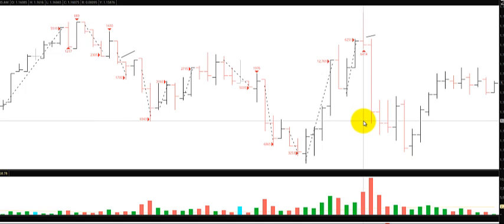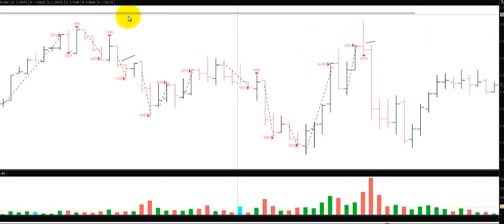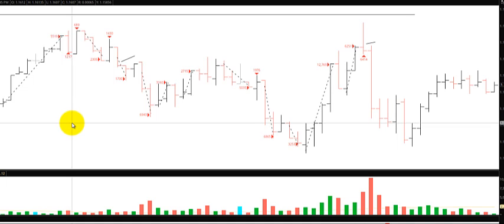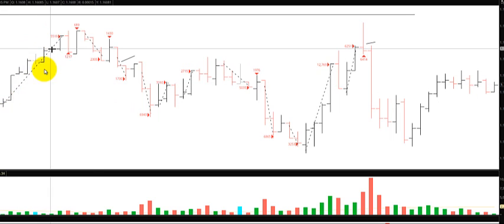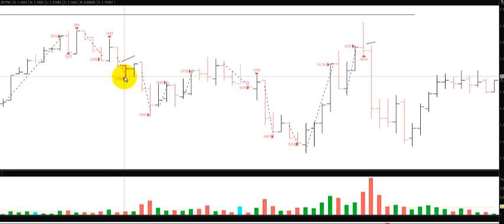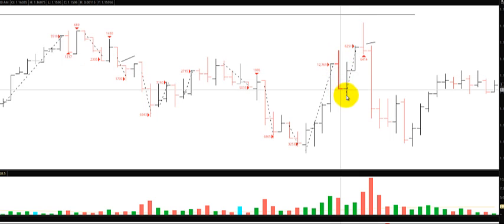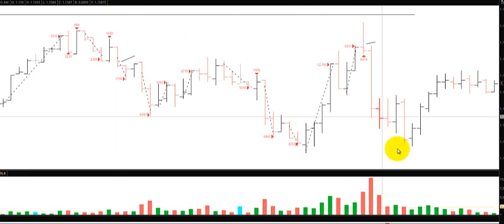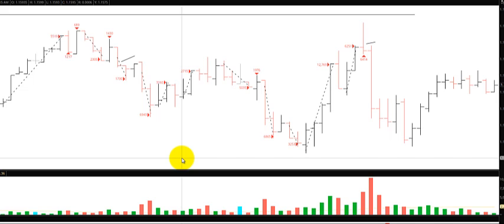HOW TO TRADE REVERSALS LIKE A PRO AND NOT GET STOPPED OUT!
Head Fakes and Whip Saw moves SUCK!

Watch this video and you can learn how to avoid getting stopped out when you trade reversals!

You will learn a simple exercise to help you see the supply and demand on the chart, see when price is preparing for a reversal and you can profit from the move every time.